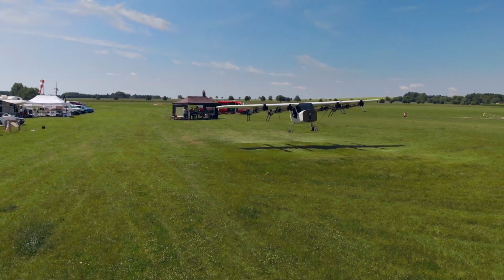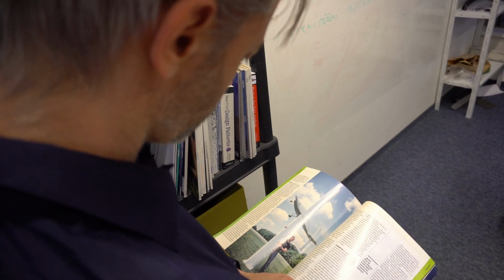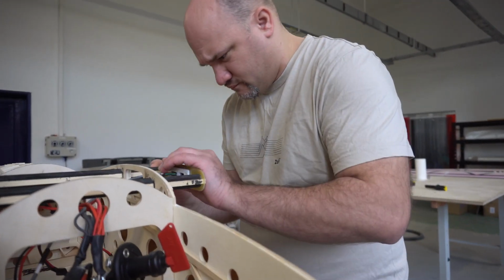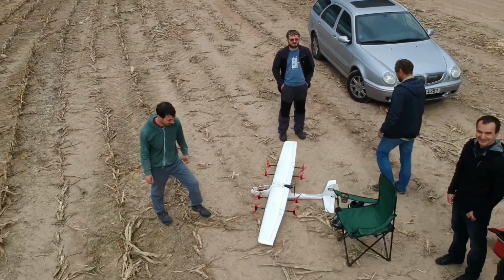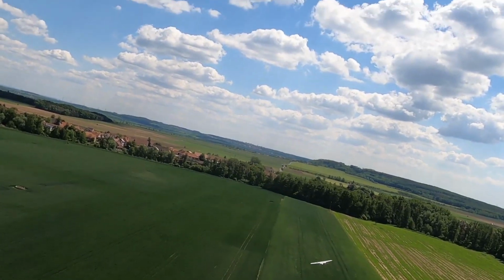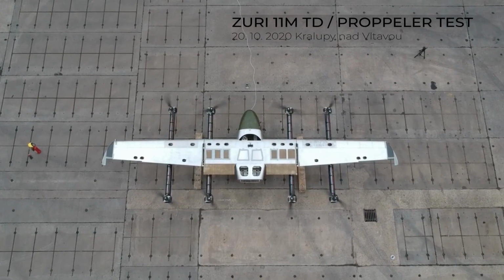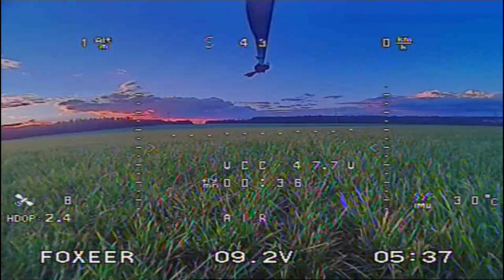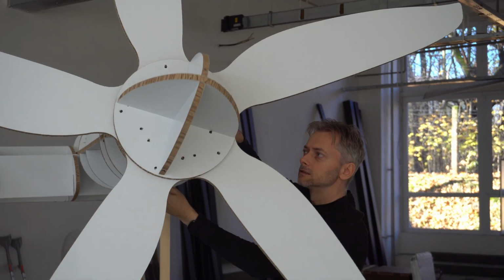The Future of Flight: Developing VTOL Technology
Let's go back to the time when we bought our first model airplane kit in model making. You'll also learn why we fundamentally changed the concept we originally had in mind when developing our revolutionary hybrid VTOL, and continue to use only tiltrotors.